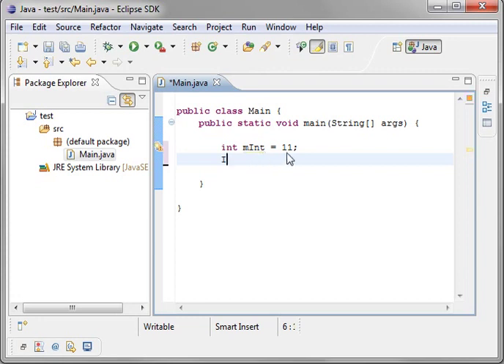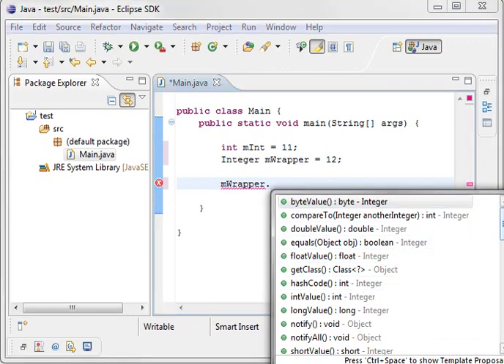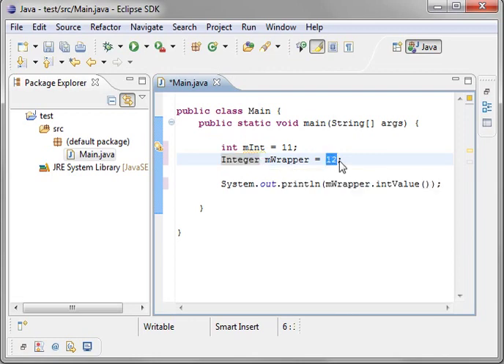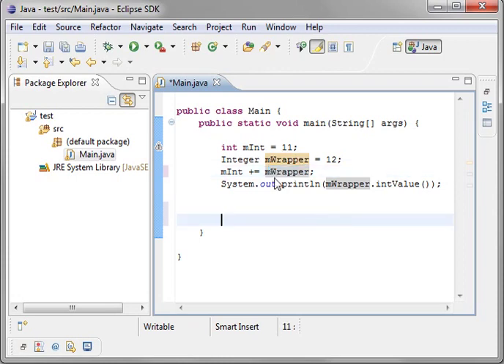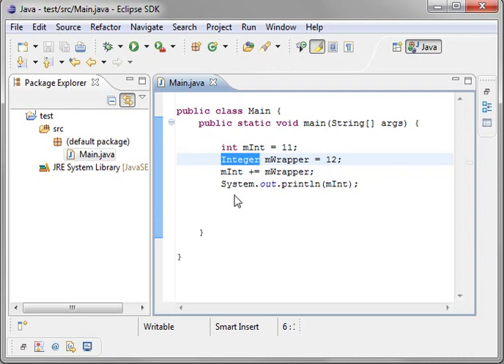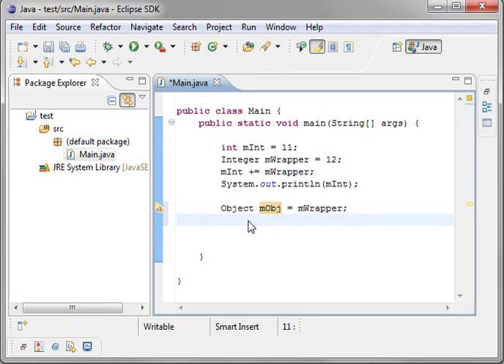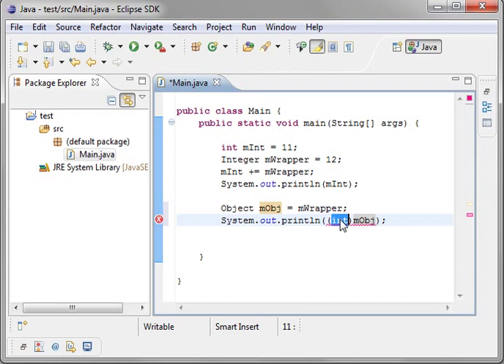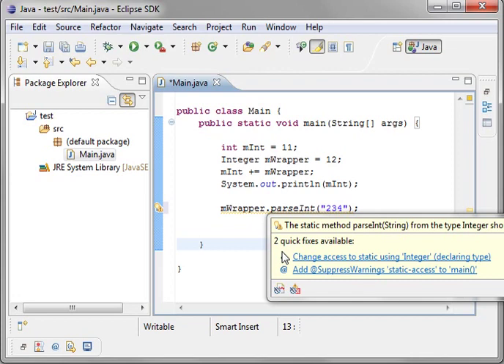Java 9 Wrappers and Boxing